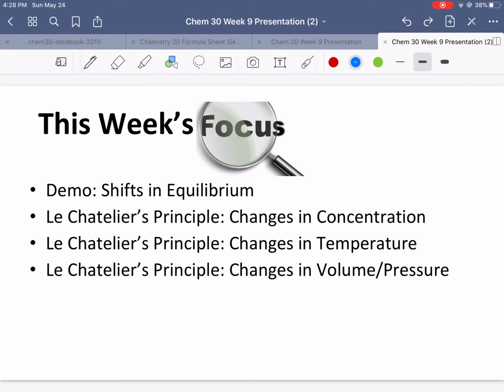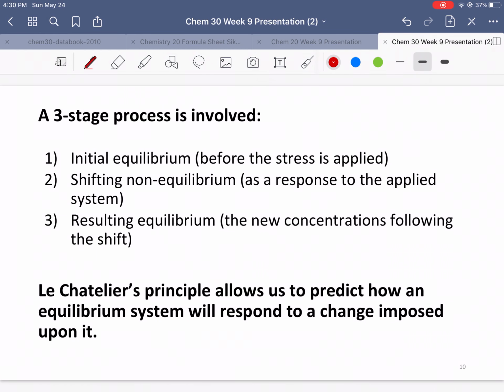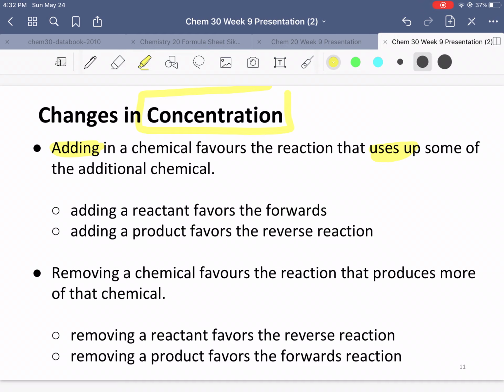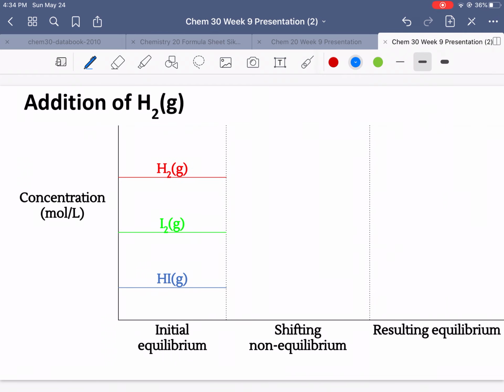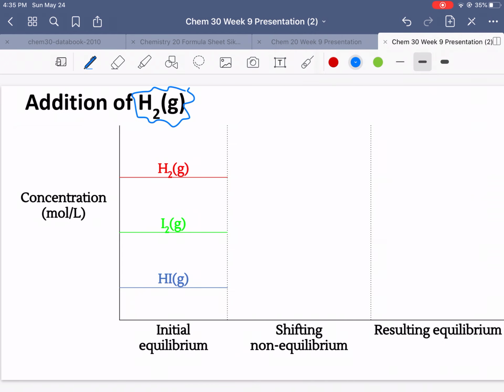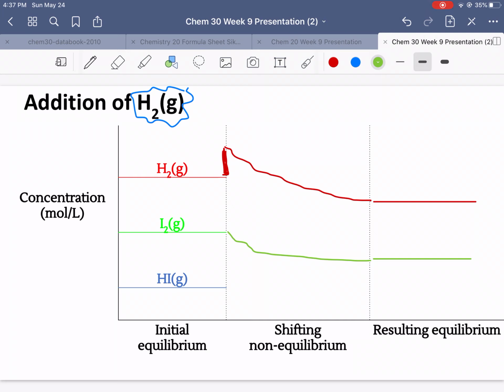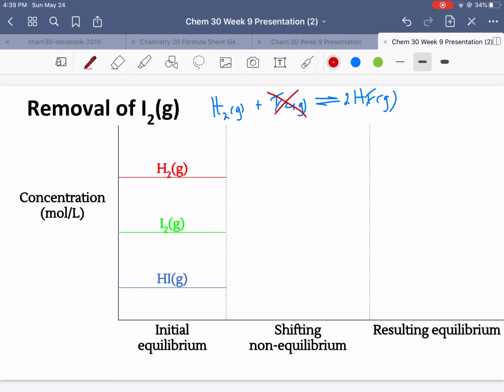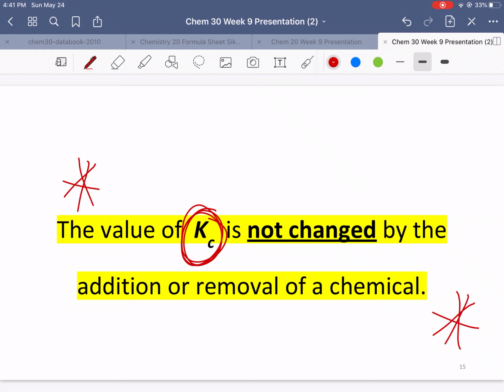Chem 30 Week 9 Podcast #2